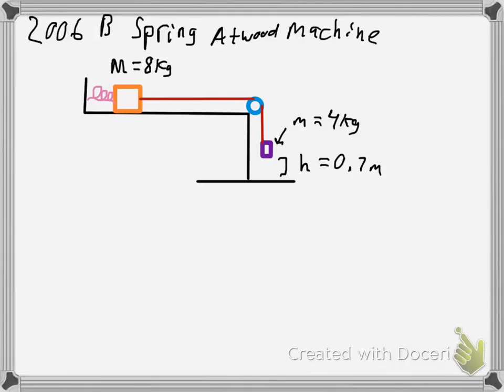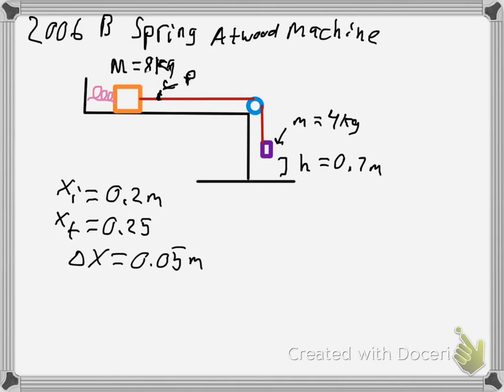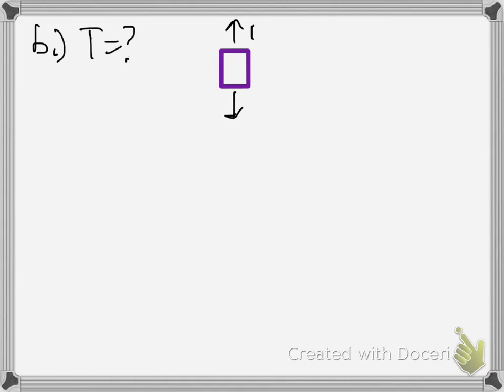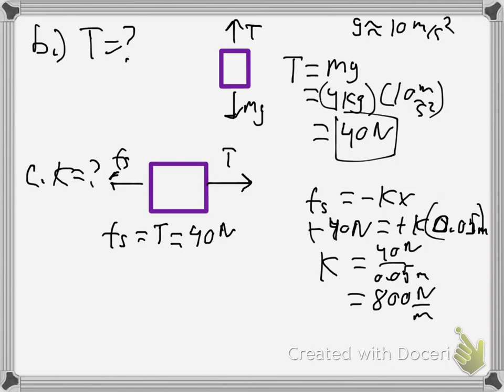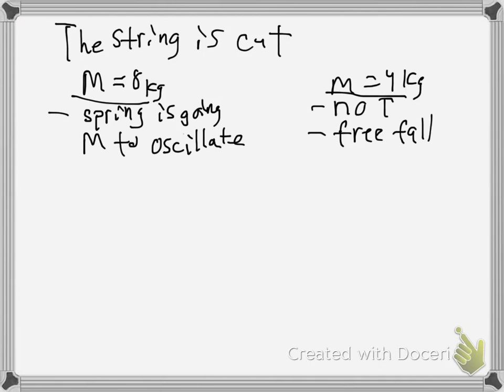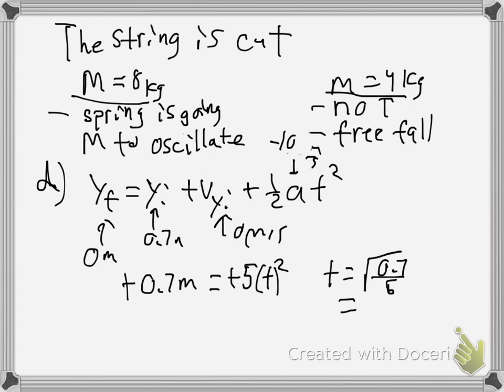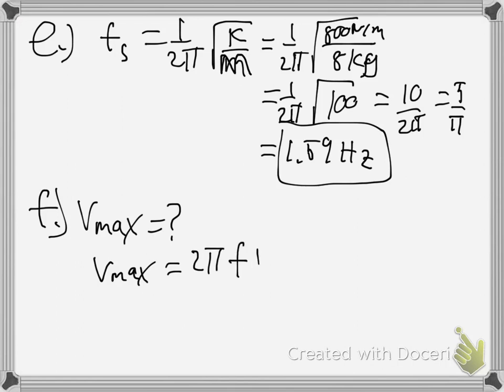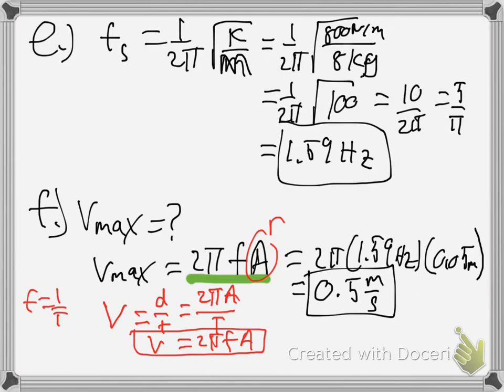Spring Atwood Machine 2006